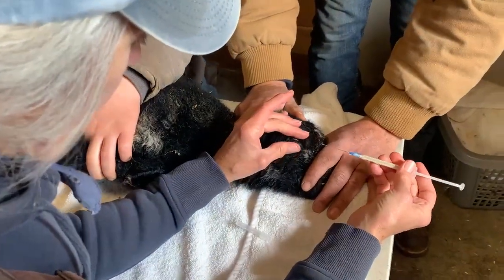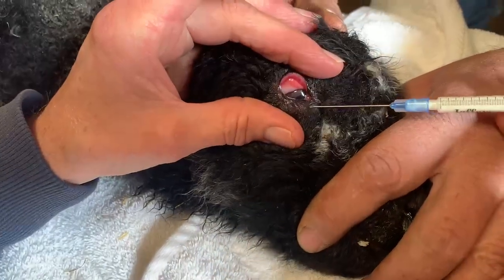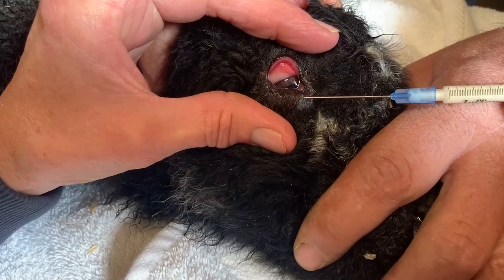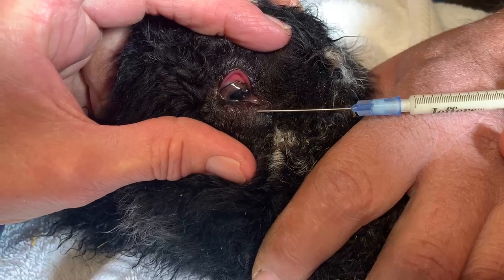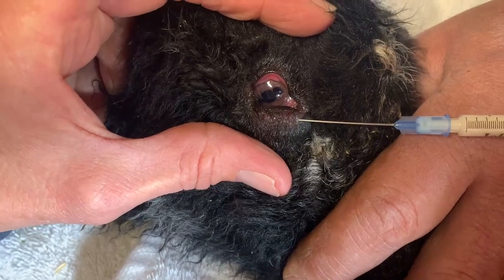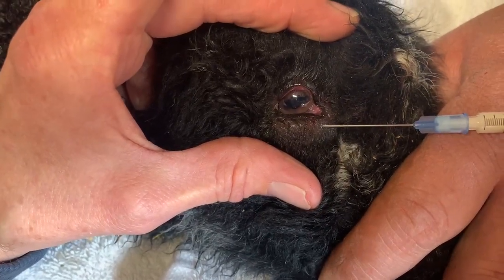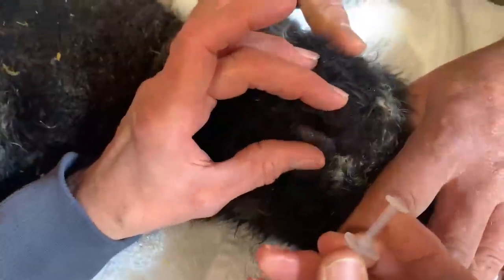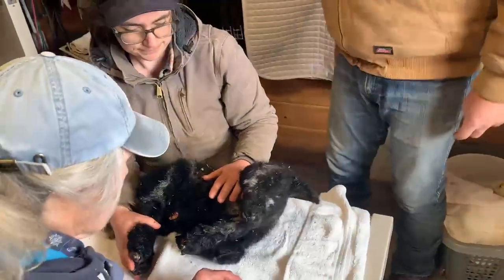Injecting a lamb's eyelid to correct entropion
Lambs in the wooly-faced breeds like Romneys are prone to entropion, a lower eyelid that rolls under, so that the eyelashes scrape the cornea, and uncorrected, can cause blindness. In the mid-1900s my uncle used to take a pair of sheep shearers and cut off the lower eyelid--a bit brutal, but it solved the problem. Our vet taught us a two-part procedure that is pretty easy and solves the problem with minimal stress for the lamb. First, we inject the eyelid with a small amount of lidocaine to numb it, and then after the lidocaine takes effect, we inject about 0.5 to 1 cc of Excenel antibiotic, filling the lower eyelid so that it blows up like a bicycle tire, and stands out from the eye. Our vet recommended Excenel because it is viscous enough that it takes several days to diffuse out of the eyelid. (The lidocaine diffuses out too fast to be effective.) In this video, I had already done the lidocaine injection, and am now injecting the antibiotic. Maybe I was nervous--the injection was not my best, and a small amount of the liquid oozed out the injection site. But this shows that even an imperfect injection is good enough to blow up the lid, and this lamb's entropion was corrected. Entropion is heritable, so we do not save as breeding stock any lamb that had entropion. Still, it pops up, and it is good to know how to treat it.